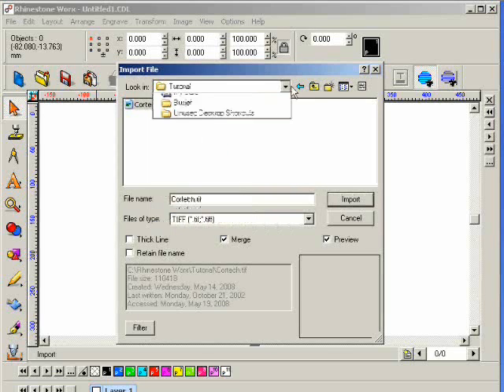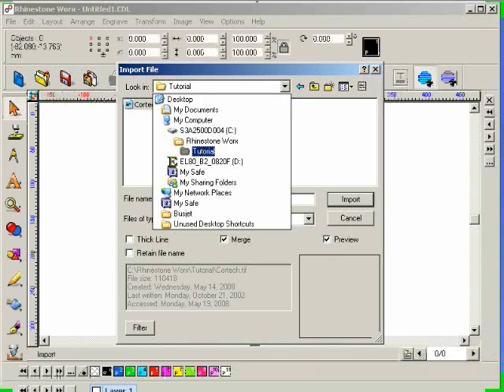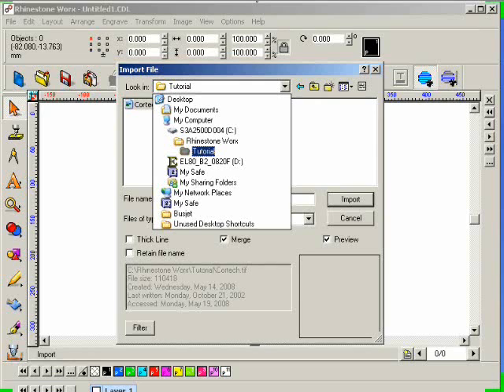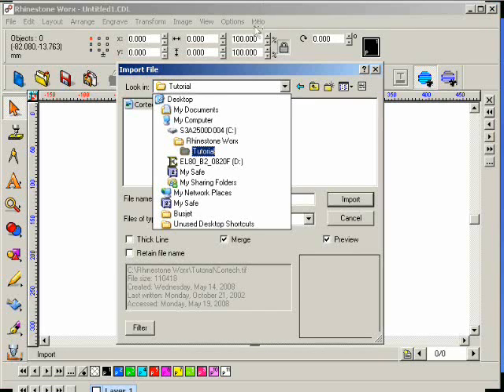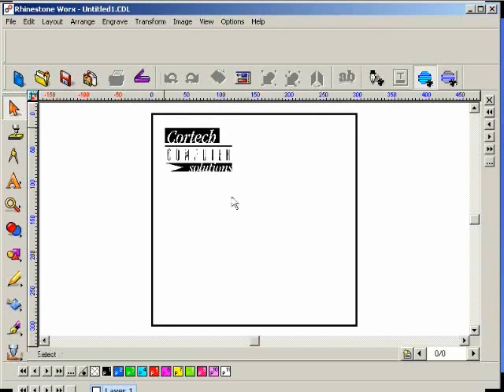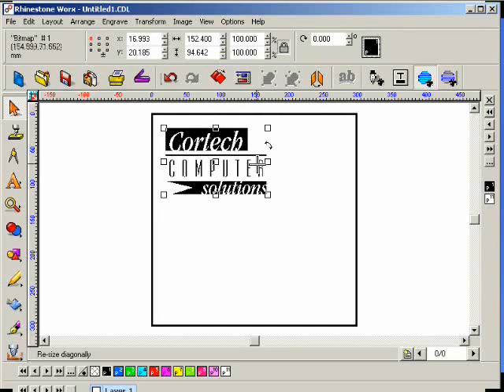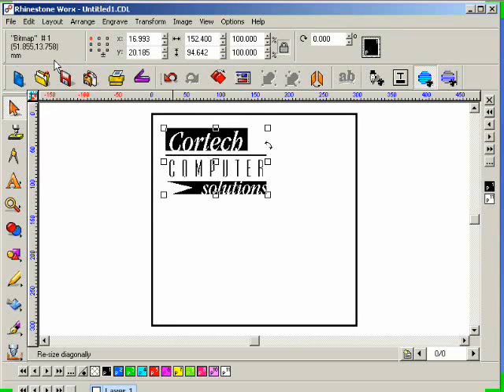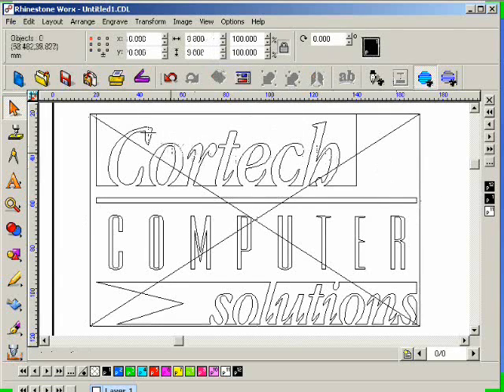Rhinestone Machine Design Software - Raster and Vector I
Part 7 in a 13 part series teaching you how to use RhinestoneWorx by Permaboss. This explains how to convert raster plots into vectors for use with the Mini Motif Maker Rhinestone Machine.